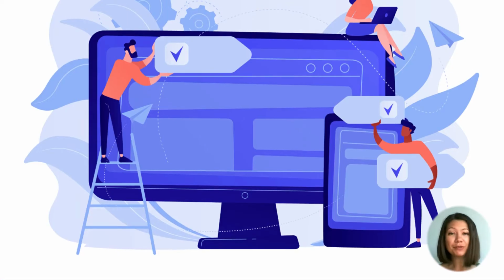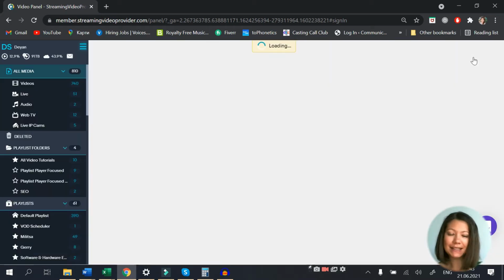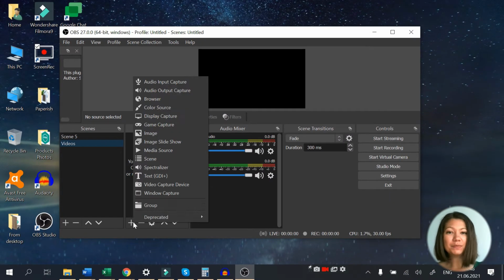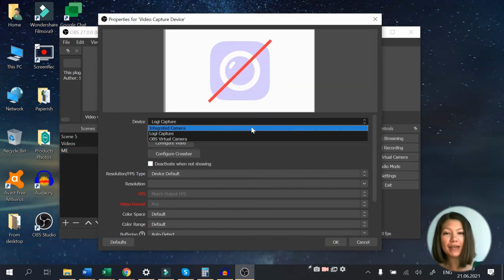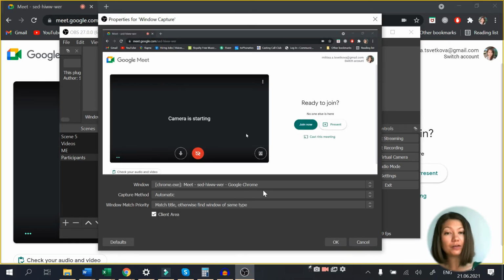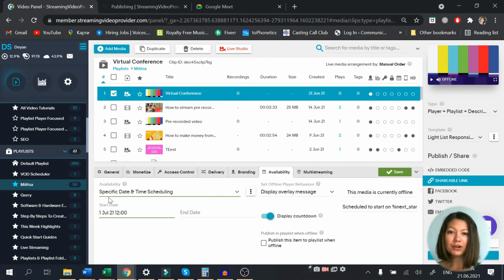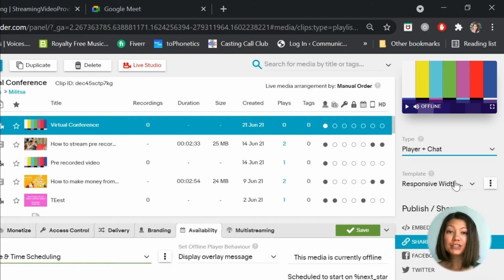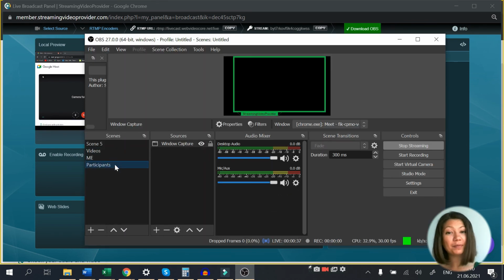How To Host A Virtual Conference | Practical Tips + Awesome Software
Whether this is the first conference you host or you have done it before, here are some awesome tips on how to organize a top-notch virtual conference!

In this video you will find some practical advice on:

✅ How to prepare for your virtual conference
✅ Set your online presence
✅ Use the best software for online streaming

🛠 Tools used
StreamingVideoProvider.

With StreamingVideoProvider, live streaming can be done in only 60 seconds. So, as you begin to learn how to stream to your own website, you will see that it won’t take an IT team or a lengthy tutorial to accomplish it. All you have to do is copy and paste the stream HTML code to your site.

To get started, sign up for a free StreamingVideoProvider account.